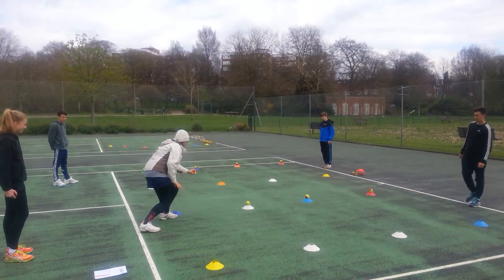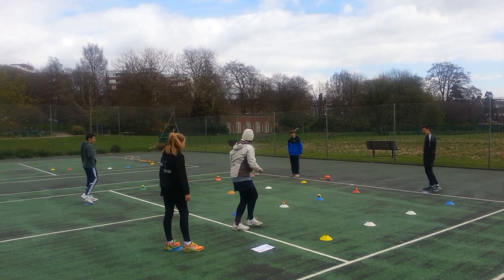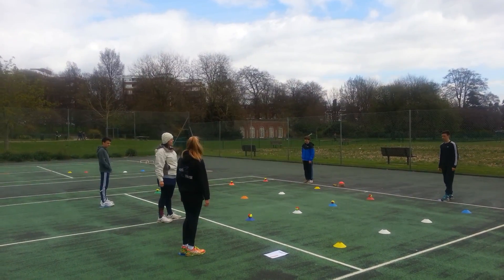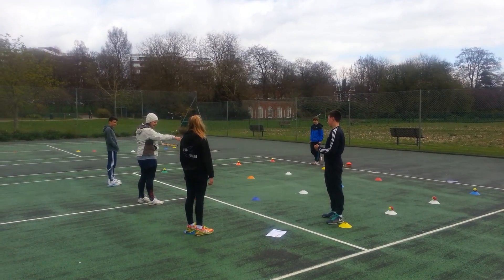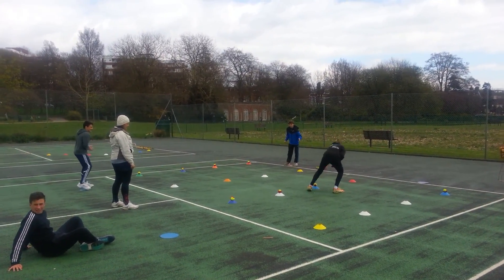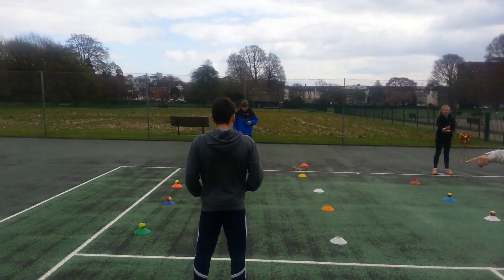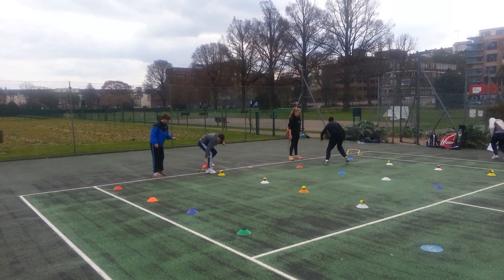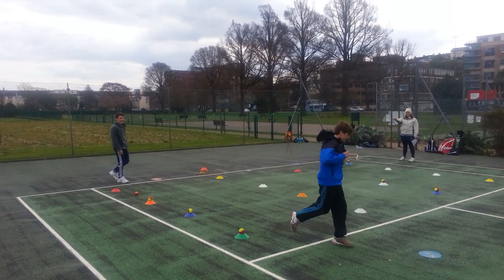Balls on Cones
The new Tennis Tigers coaches are taught  'Balls on Cones'. Children have to move the ball from cone to cone without letting the  ball fall off.